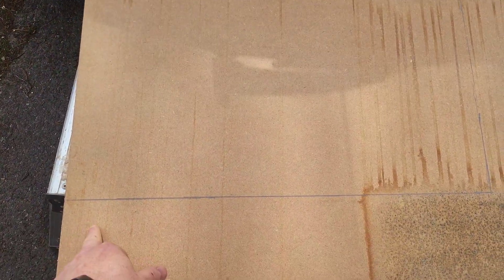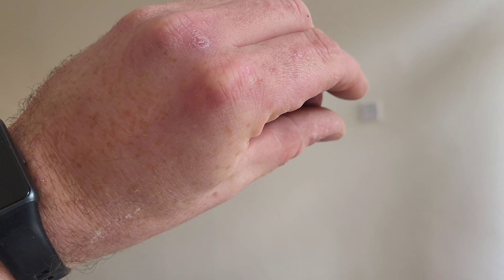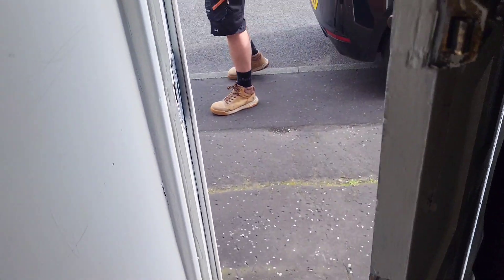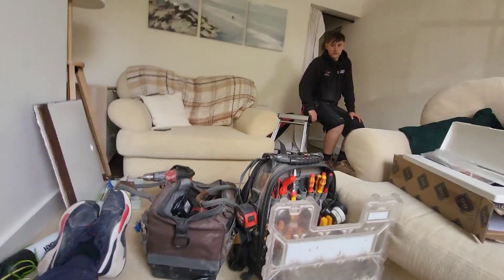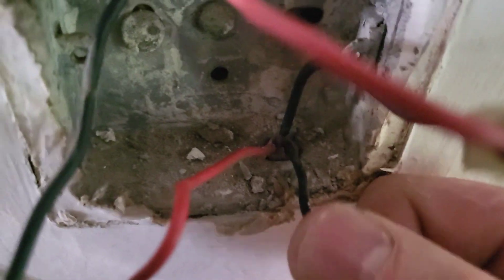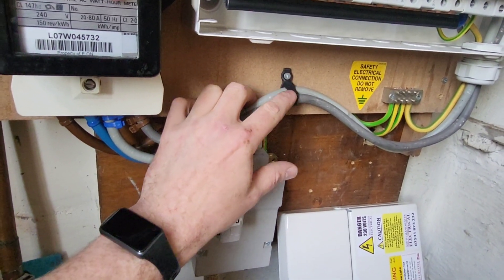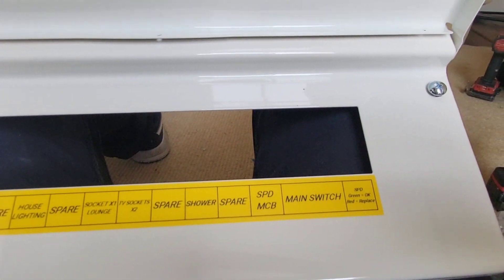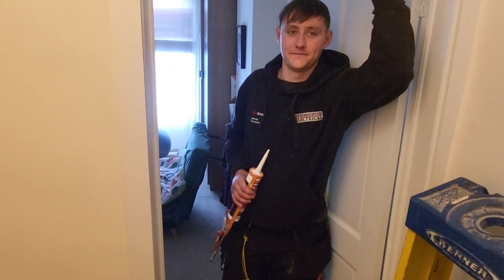This earth wire is live⚡️The consumer Unit needs upgrading & Rodders needs to do some work!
Hi,
Thanks for returning and watching me waffle.

In this video we'll be doing various remedial works from a prior EICR.
- Huge holes in the CU
- CPC used as a live conductor
- Fixing the 2way
- Class 1 fittings with no earth
- Hidden & unused circuits energised
Among other minor observations that hadn't been picked up on previous EICRs.